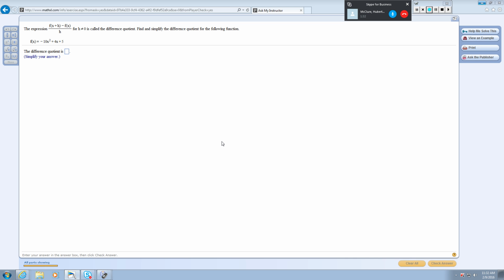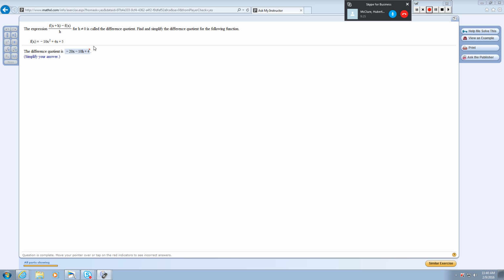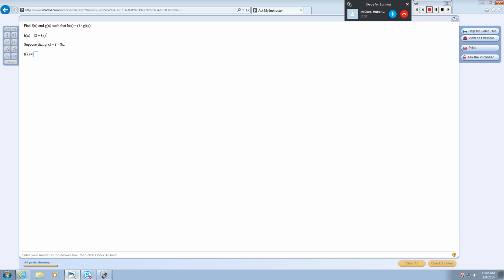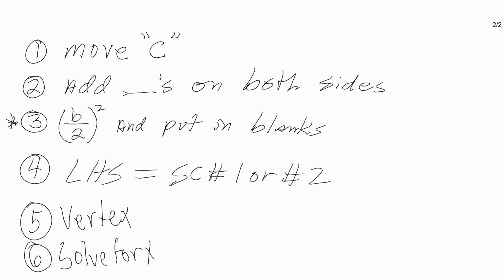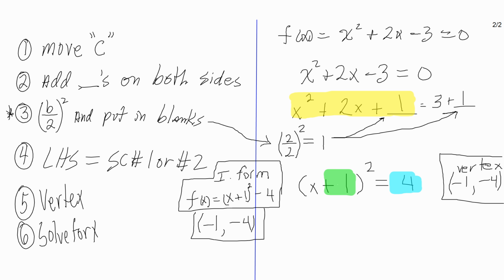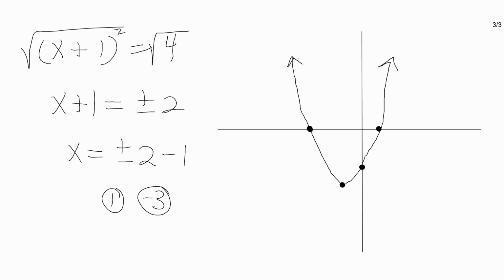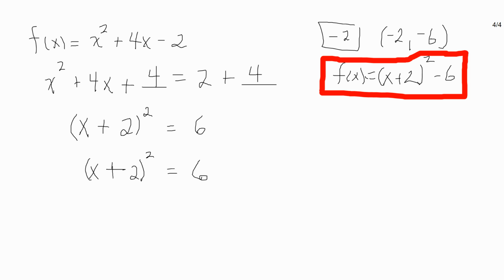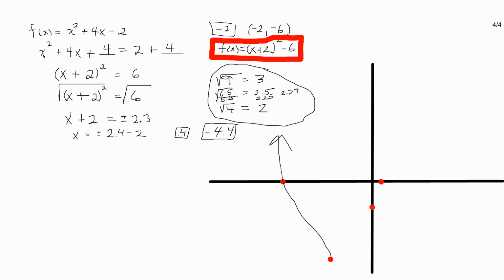MAT 110 HW cont and chapt 3